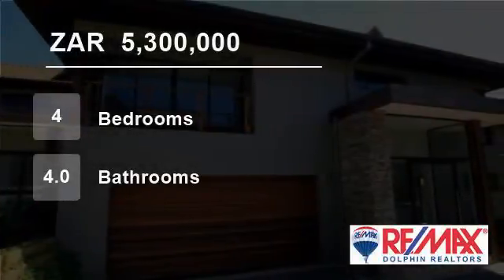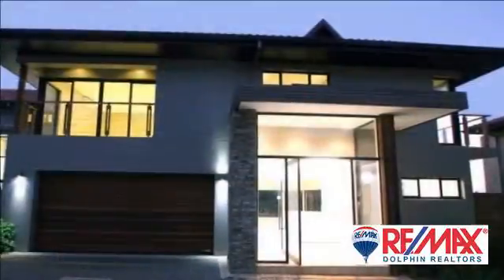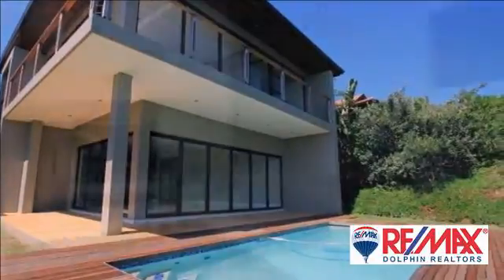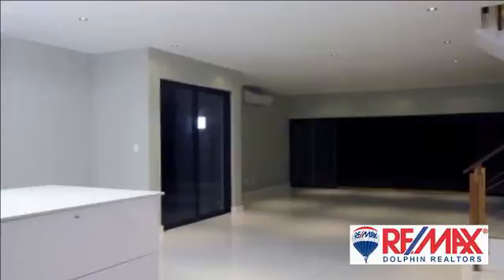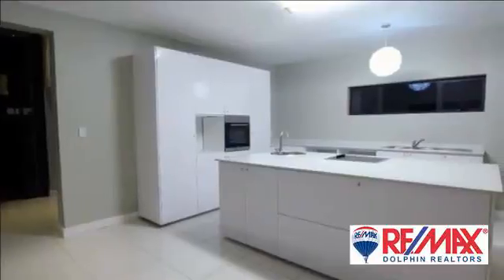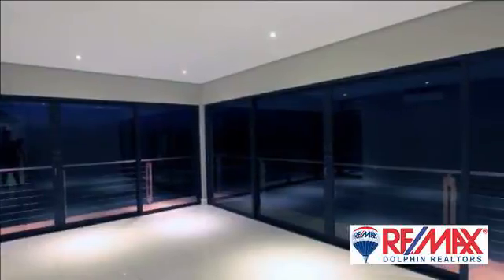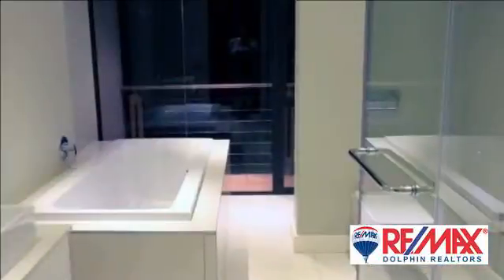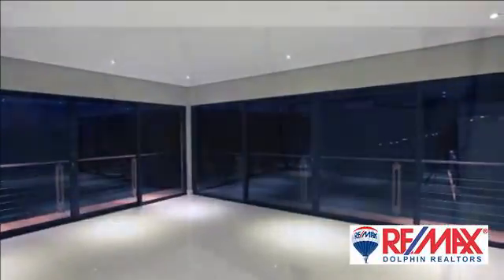4 Bedroom Townhouse For Sale in Zimbali Coastal Resort & Estate, Ballito, KwaZulu Natal, South Af...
Zimbali - experience the exceptional.

This brand new development in the heart of Zimbali Coastal Resort offers a 352m2 luxuriously designed and masterfully finished freestanding home.  Comprises of four spacious bedrooms, all en-suite, bright and sunny large open plan living areas that flows out onto a large entertainment...